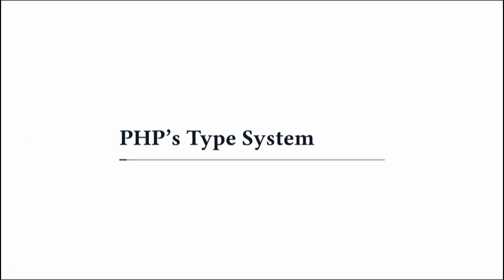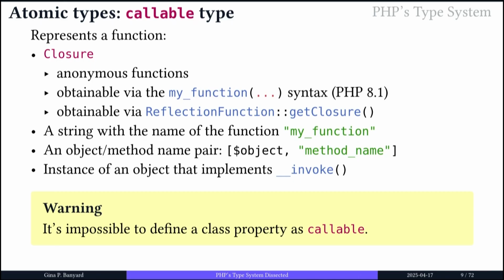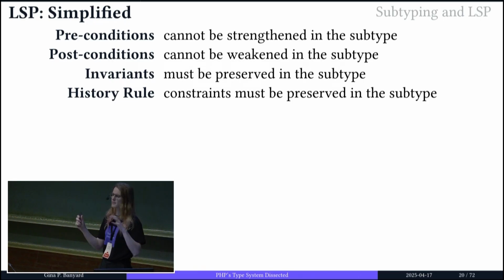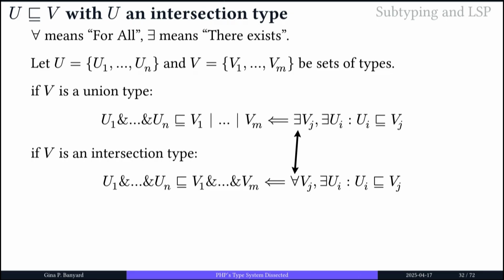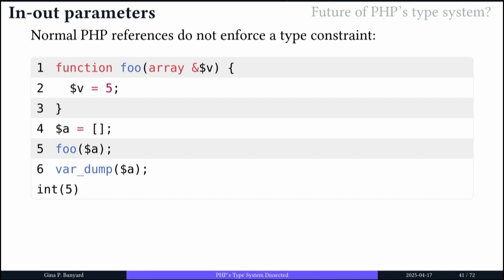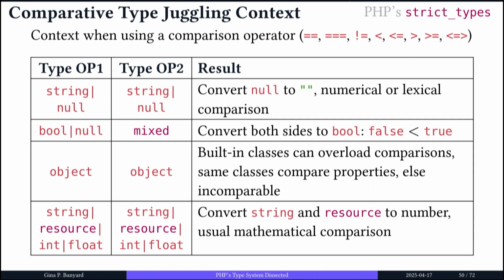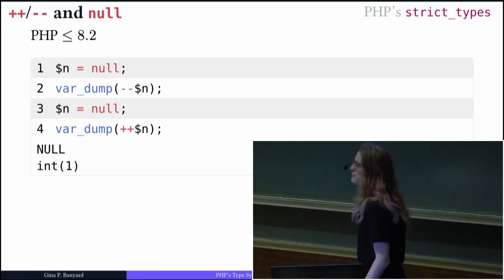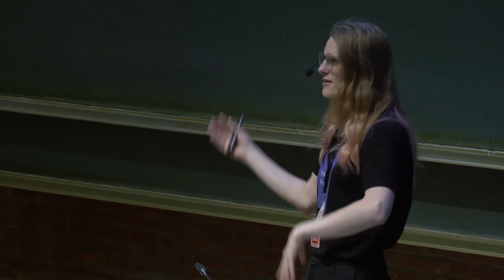Keynote: PHP s Type System Dissected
Keynote session: 'PHP s Type System Dissected' by Gina Banyard